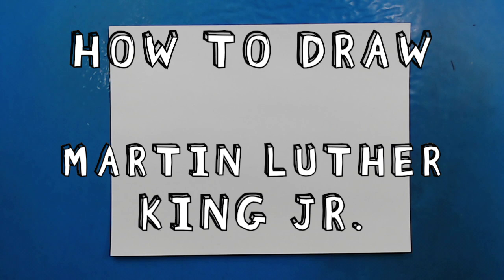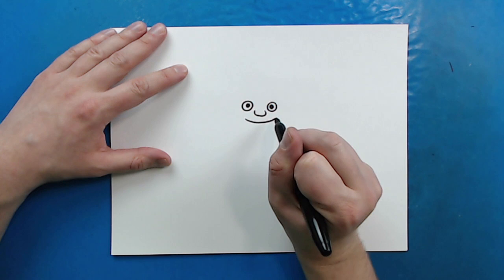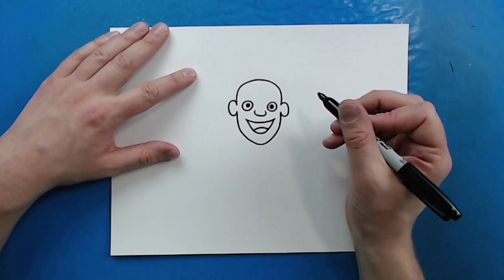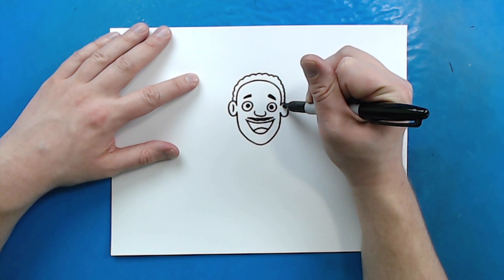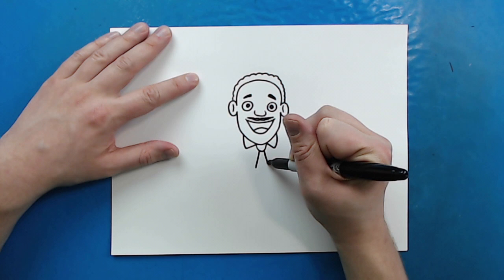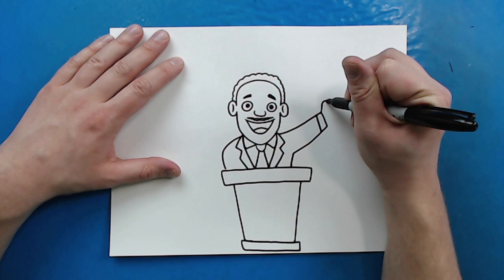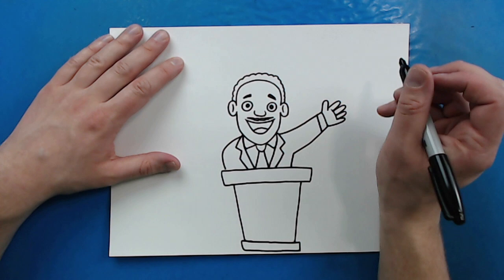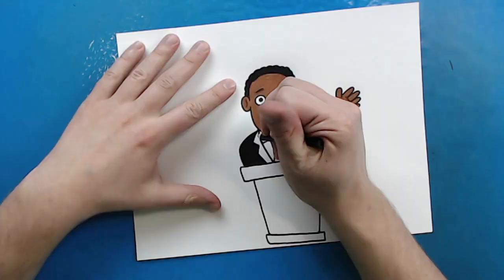How to Draw MARTIN LUTHER KING JR!!!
Happy MLK Day everyone!  Please enjoy this video on how to draw Martin Luther King Jr.!!!

SUPPLIES:
Colored Pencils